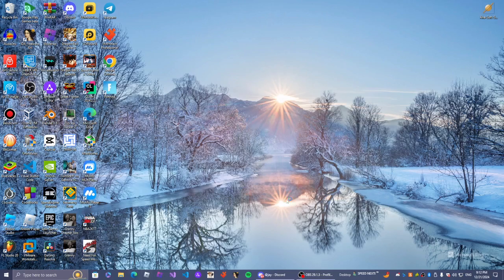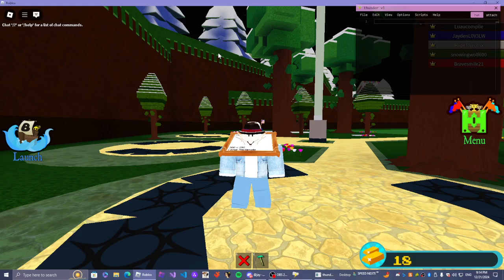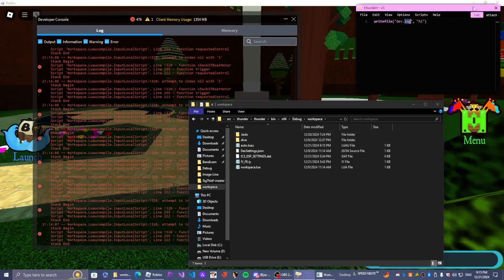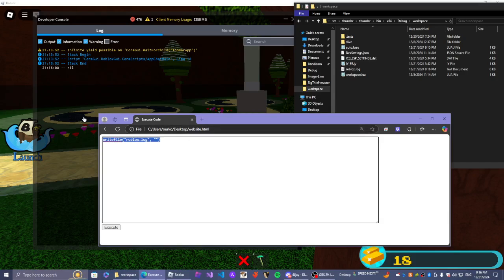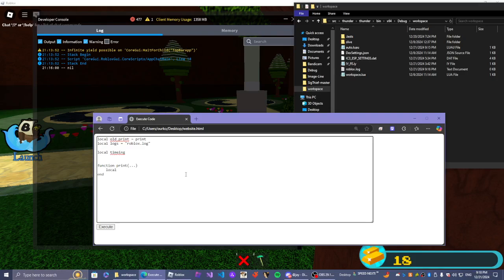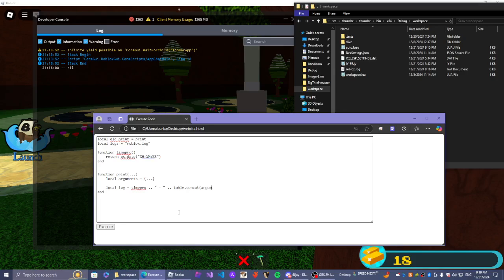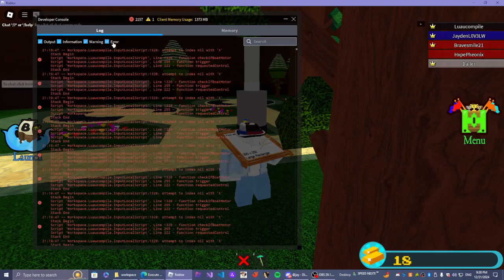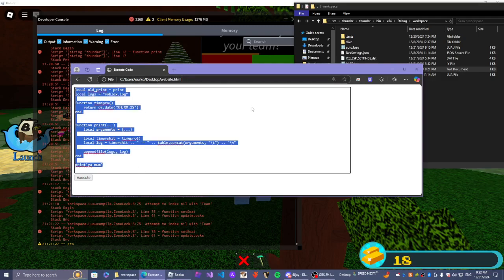HOW TO MAKE CUSTOM ROBLOX DEV CONSOLE PART 1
i only go through the luau part of this :)) hope u enjoyed bud
edit: part 2 wil do a slightly diff method i thought why not request to a server instead of using files :skull: oh well theres the code anyawys

code i made:
local old_print = print
local logs = "roblox.log"

function timepro()
    return os.date("%H:%M:%S")
end

function print(...)
    local arguments = {...}

    local timershit = timepro()
    local log = timershit .. " -- " .. table.concat(arguments, "\t") .. "\n"

    appendfile(logs, log)
    -- NOTE IM USING ANOTHER METHOD FOR PART 2 SO MAKE SURE U HAVE REQUEST
end

-- credit to plusgiant5
function request(options)
 local Event = Instance.new("BindableEvent")
 local RequestInternal = game:GetService("HttpService").RequestInternal
 local Request = RequestInternal(game:GetService("HttpService"), options)
 local Start = Request.Start
 local Response
 Start(Request, function(state, response)
  Response = response
  Event:Fire()
 end)
 Event.Event:Wait()
 return Response
end

print'ya mum'